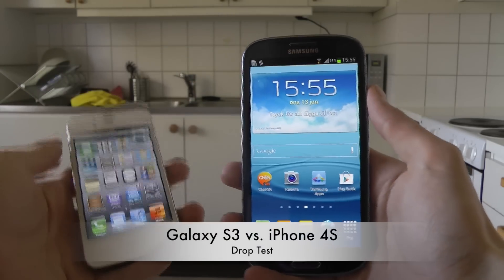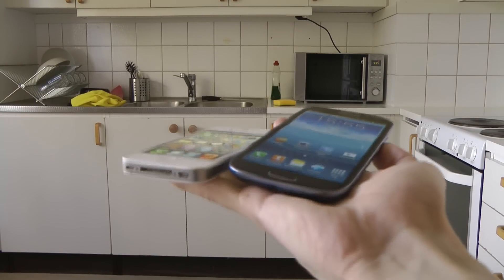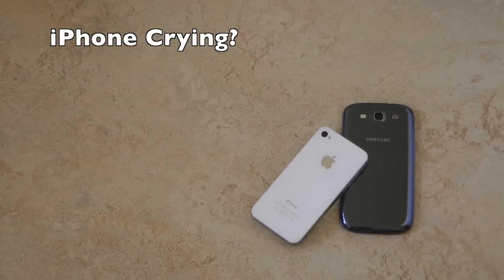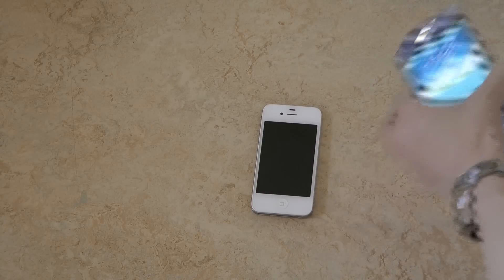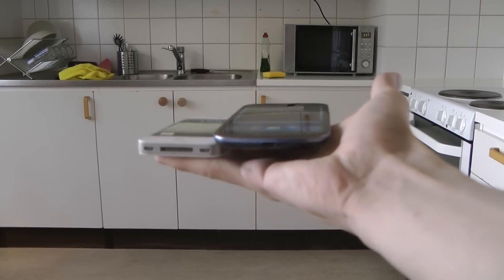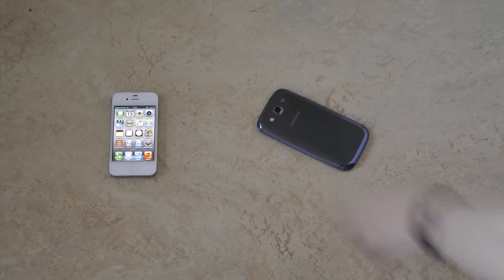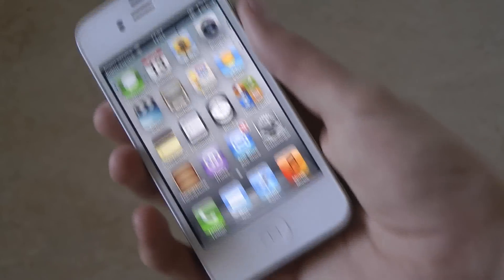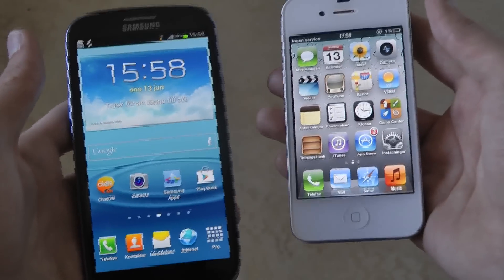Samsung Galaxy S3 vs. Apple iPhone 4S - Drop Test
Source: